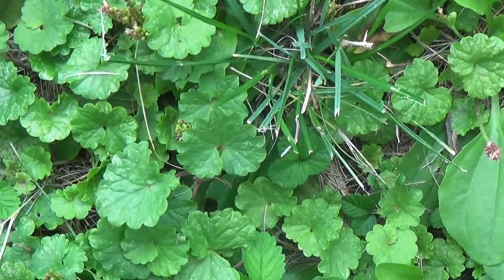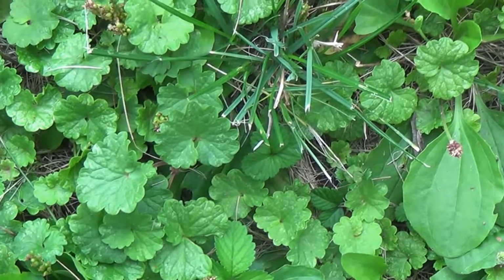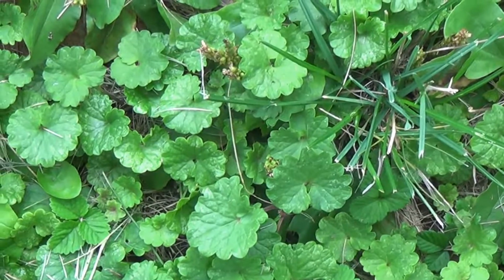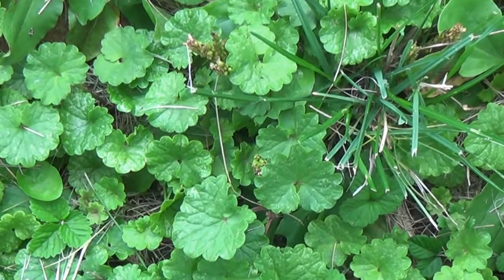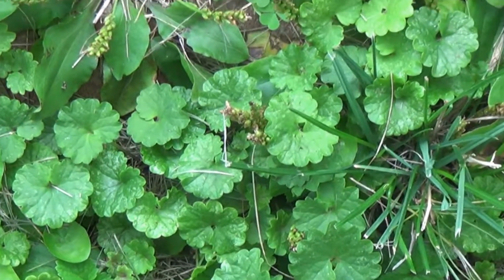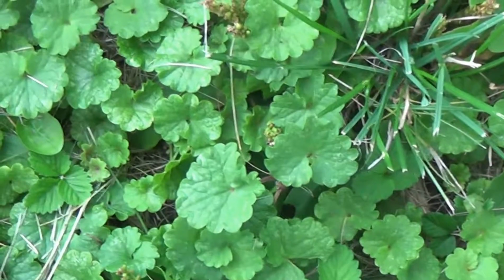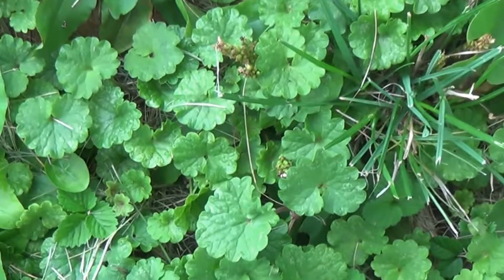Copy of creeping charlie has medical benefits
forgot to tell you. they used to stuff dry or fresh leaves up their nose to relieve headaches. Also made ear oil from it. use to use this instead of hops making beer